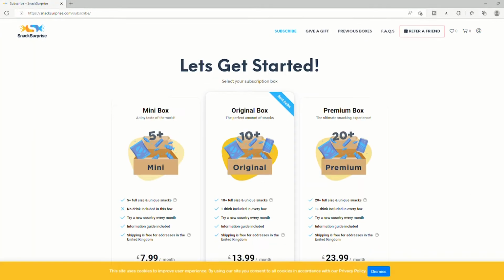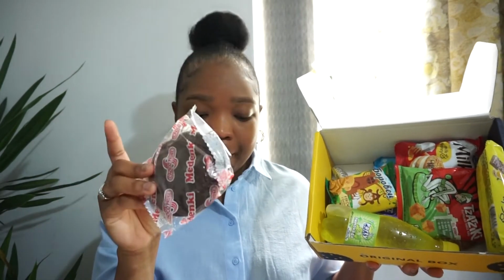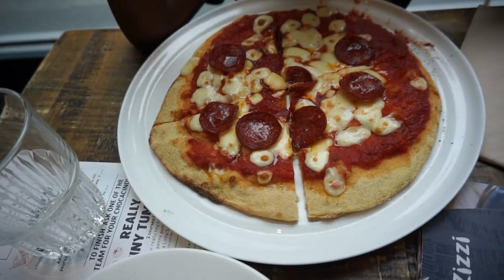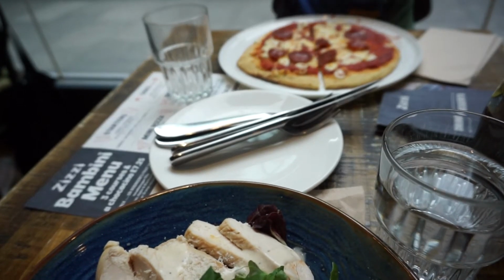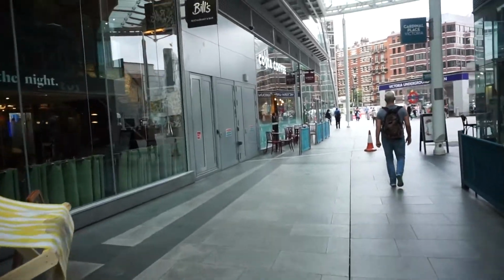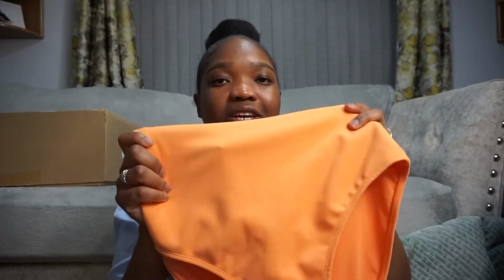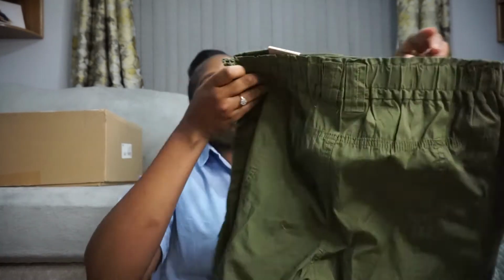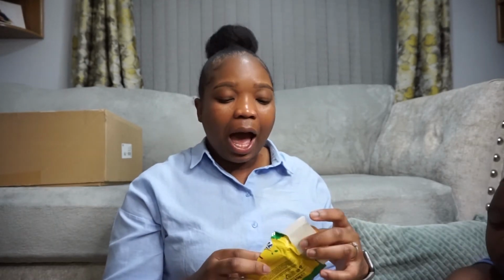VLOG: Snack Surprise Box, trying new food. Day out in London, Went Curzon + Failed Shopping Trip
Snack Surprise Snack Box

Hey Loves, come along with me to Curzon, Zizzi and also a failed shopping trip. If you are interested in Snack Surprise please go ahead and check them out, definitely worth getting.

snacksurprise, snacksurprise snackbox, food vlog, trying new food, Curzon cinema, London vlog, London eat, things to do in London, Things to do in the UK,